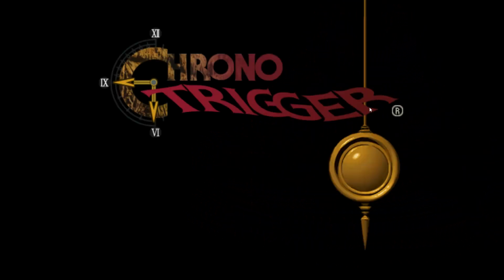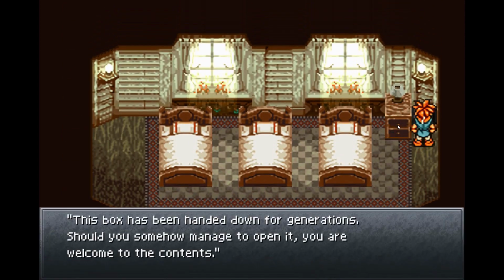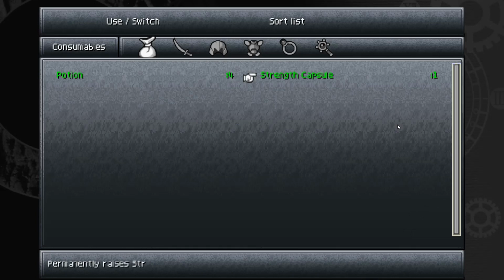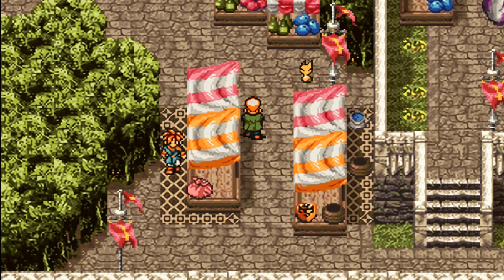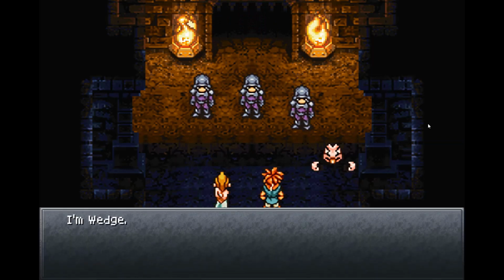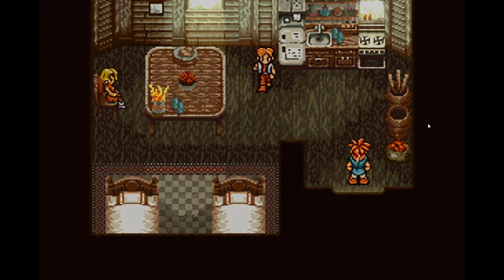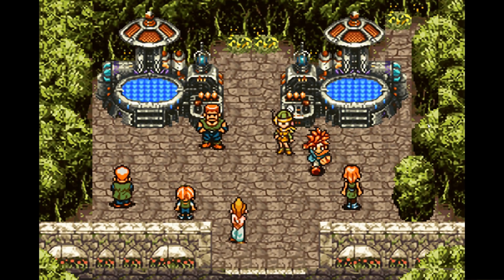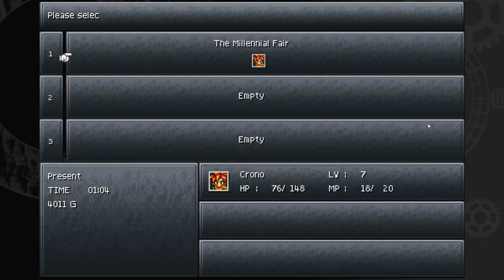Chrono Trigger - 01 - Teleporter Mishaps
Hello everyone, I know we had recently started a play through of The Bard's Tale Trilogy. I realized that I needed a break from Dungeon Crawlers. We will for sure be returning to it in the future, but I felt a need to play some nostalgic JRPG, so here we are with Chrono Trigger!

Special Thanks to June Patrons!

$10.00 from Adam Cooper
$5.00 from Krinable
$5.00 from What Ever
$5.00 from Kevin Murack
$5.00 from Pherrid
$5.00 from Kyrieru
$5.00 from SKNorth
$3.00 from Xvim
$2.00 from Michellel Hoyt
$1.00 from Rishab Sinha
$1.00 from No More Mr. Nice Try